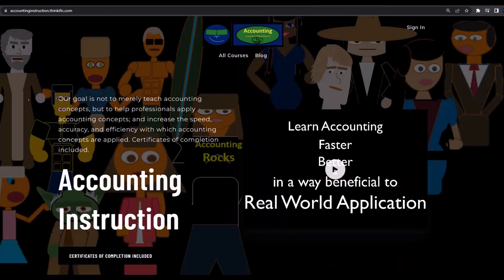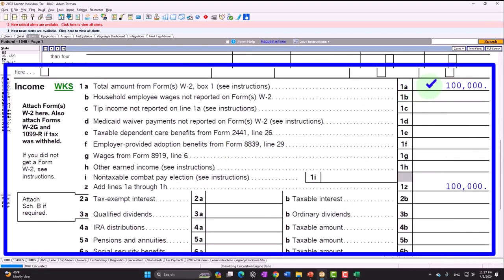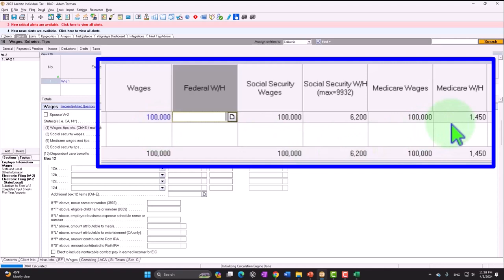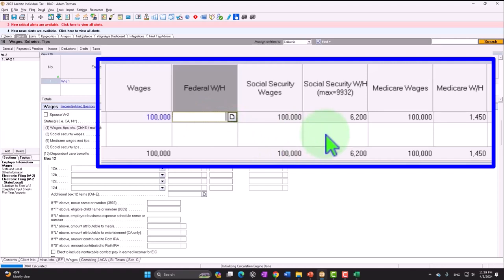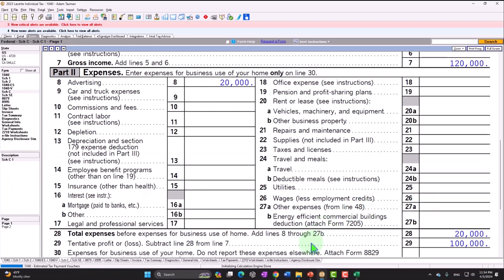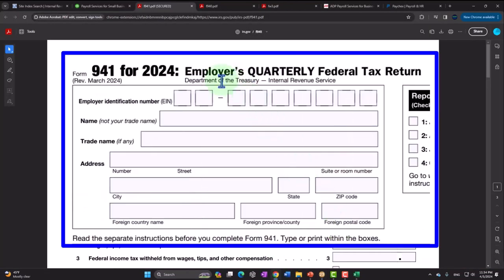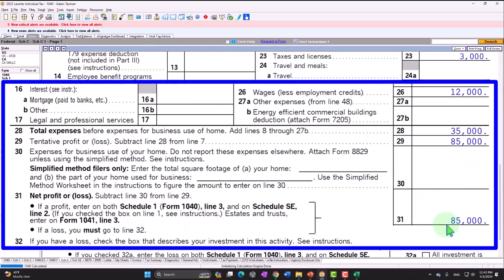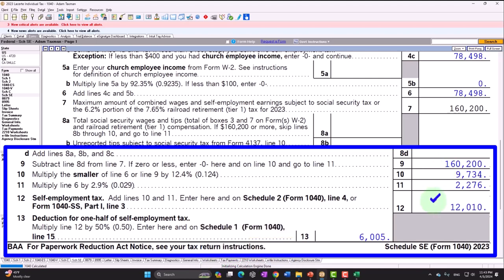Employment Taxes Example 6162 Tax Preparation 2023-2024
Employment Taxes Example
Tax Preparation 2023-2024